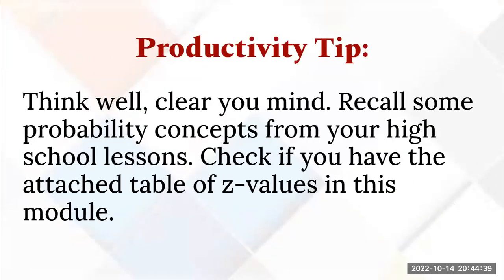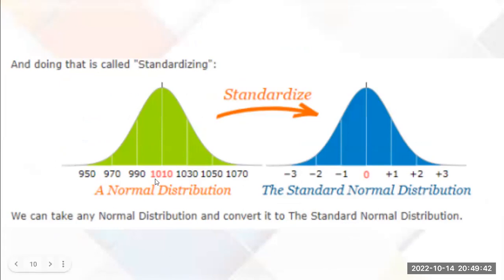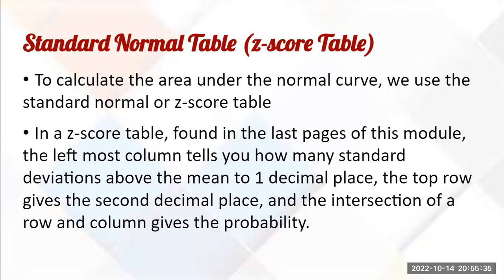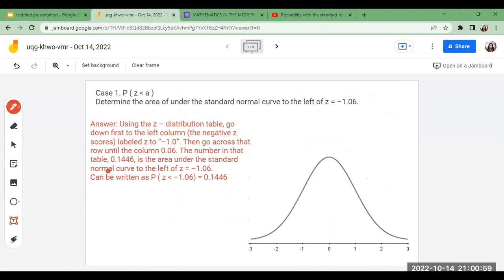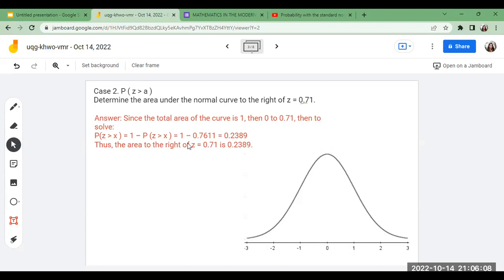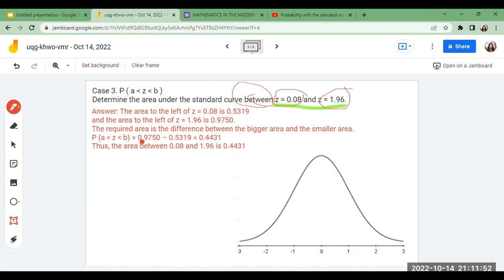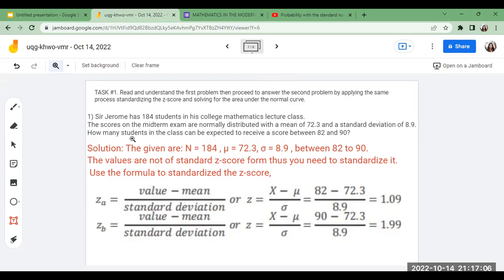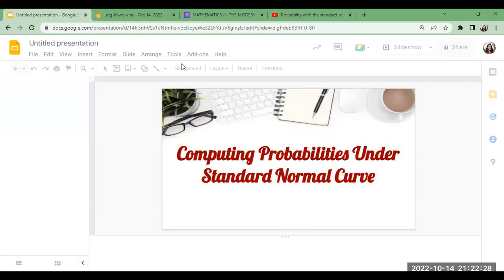Lesson # 12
Computing Probabilities Under Standard Normal Curve